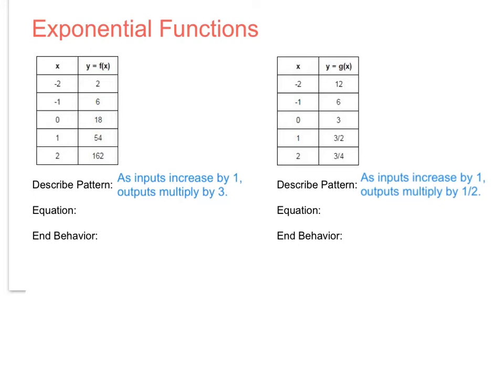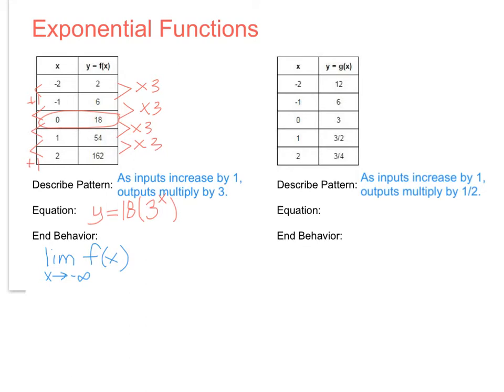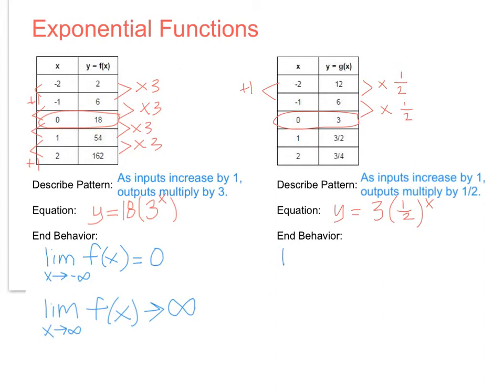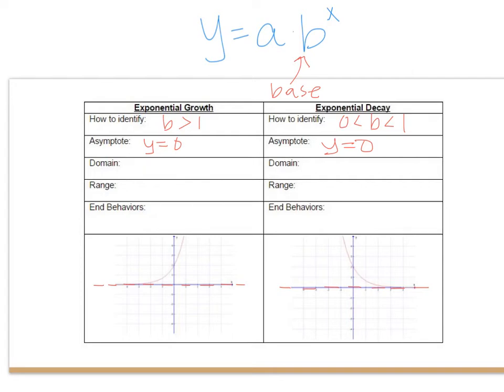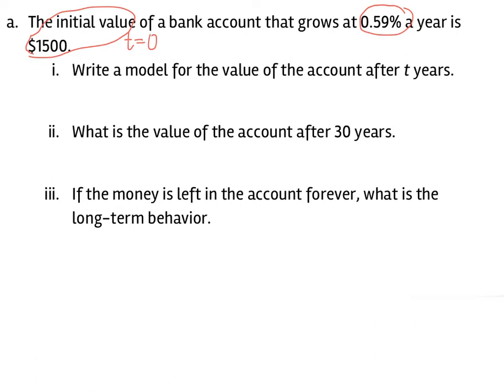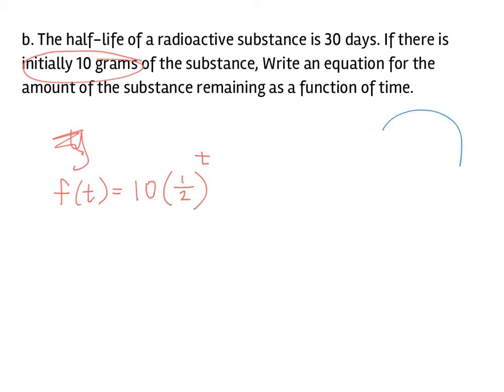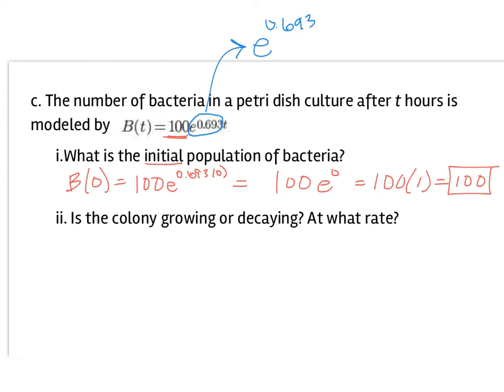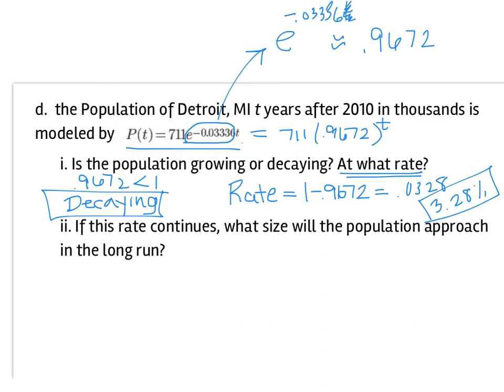Inverses Lesson 1 Part A